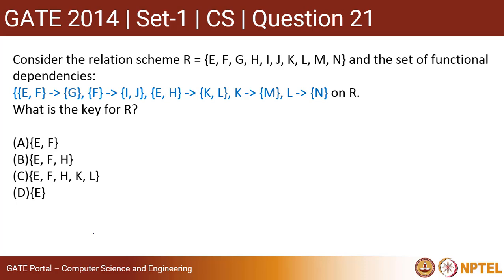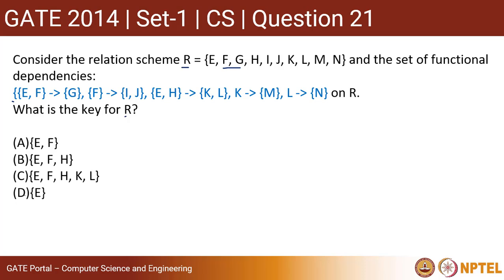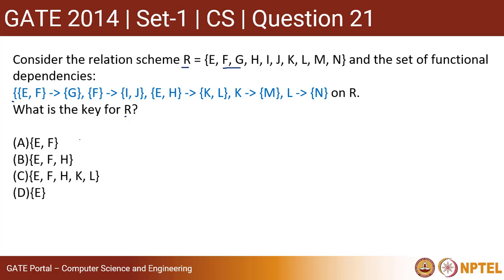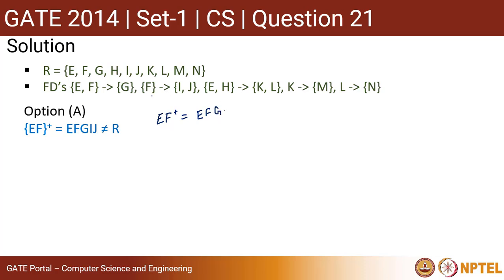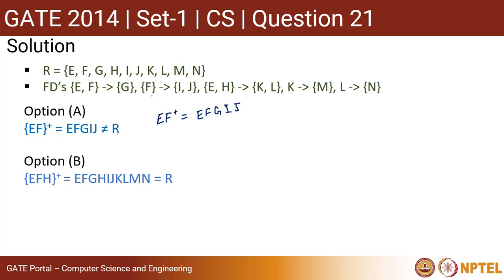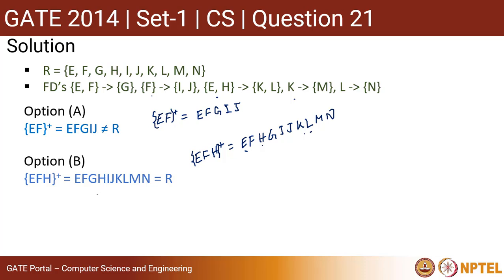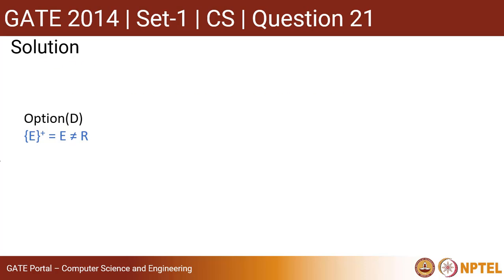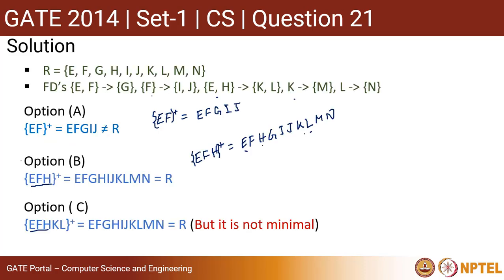Q21 CSE 2014 S1